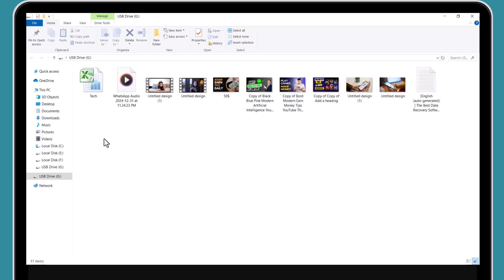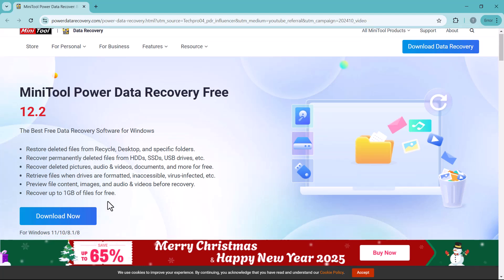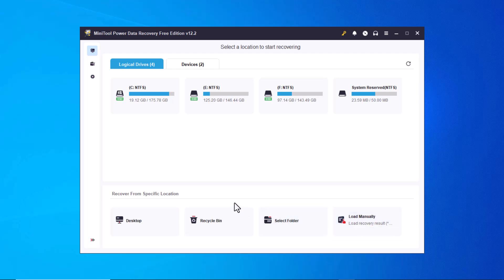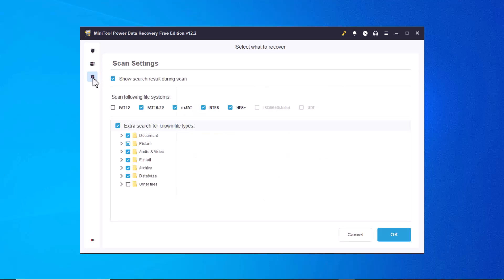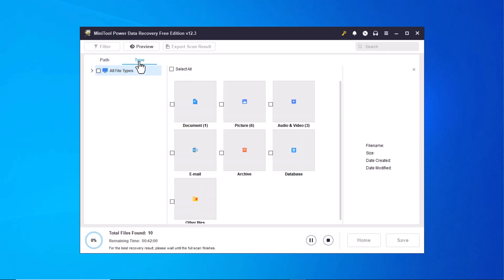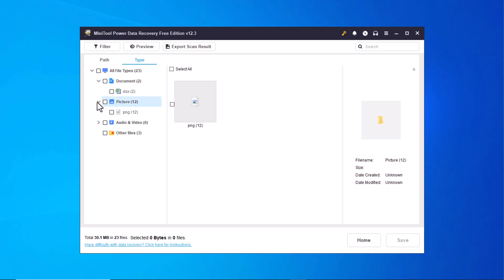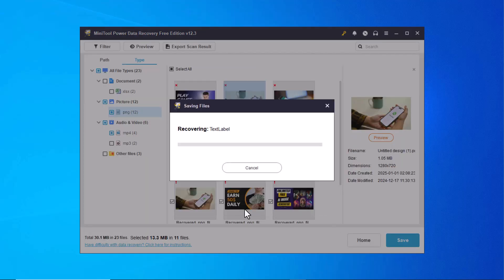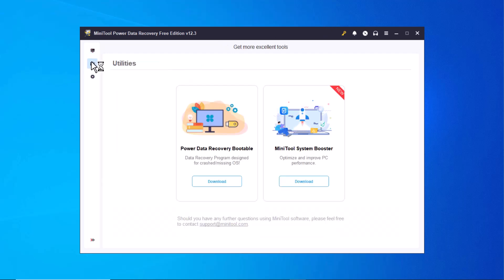Recover Deleted Files Easily with MiniTool Data Recovery | Best Free Recovery Tool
Struggling with lost or deleted files? Don't worry! In this video, we explore MiniTool Power Data Recovery Software, the ultimate free data recovery software for Windows. Learn how to recover deleted files, including photos, videos, audios, documents, and more, from internal and external drives like USBs and SD cards.

🎯 Features Covered in This Video:
✔ Recover files from Recycle Bin, desktop, and specific folders.
✔ Retrieve permanently deleted files from HDDs, SSDs, and other storage devices.
✔ Recover up to 1GB of data for free!
✔ Preview your files before recovery.
✔ Supports recovery from formatted or inaccessible drives.

This software is easy to use, efficient, and restores your data in its original quality.